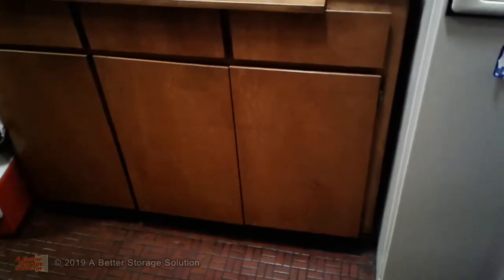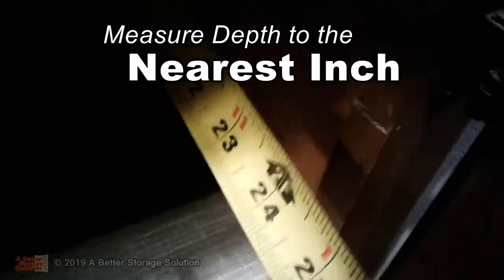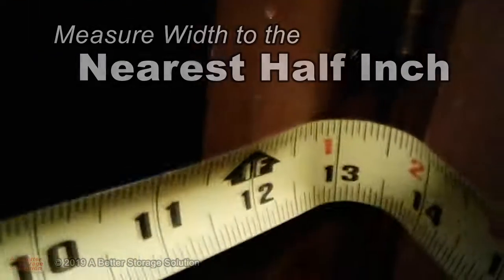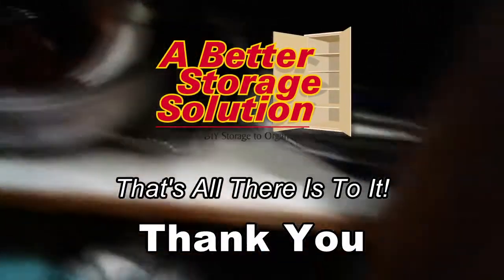ABSS How To Measure For Your New Pull Out Tray